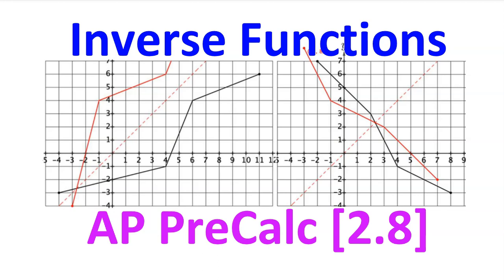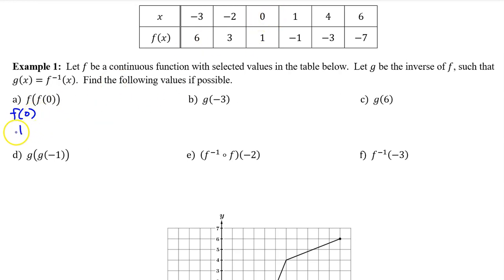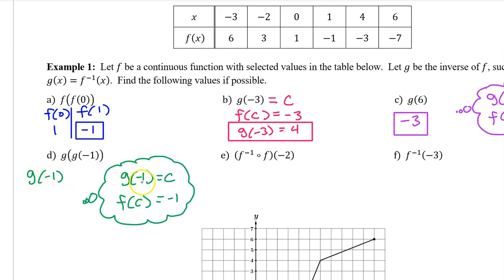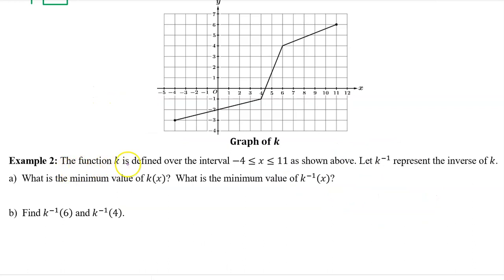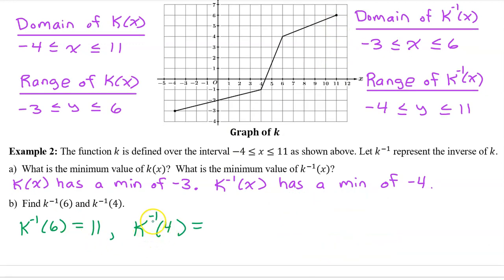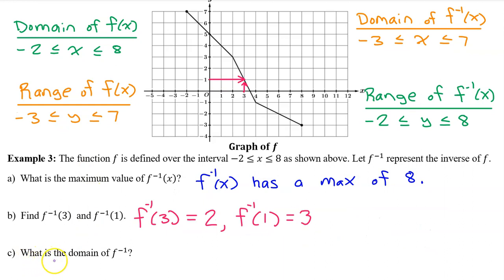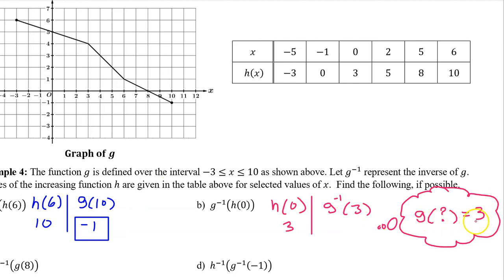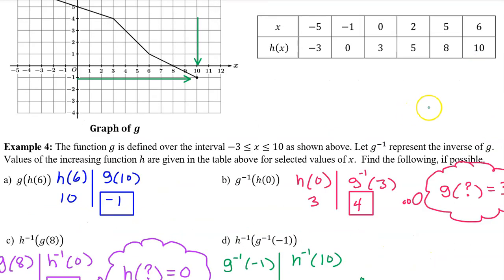2.8C - Inverse Functions [AP Precalculus]